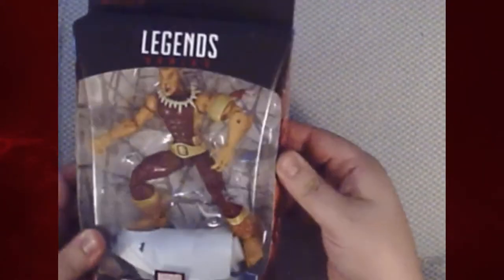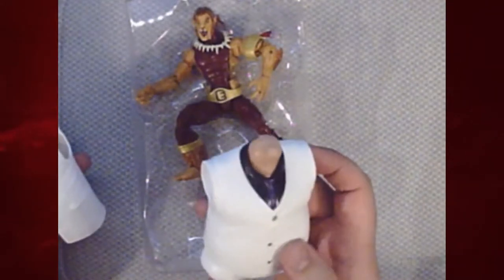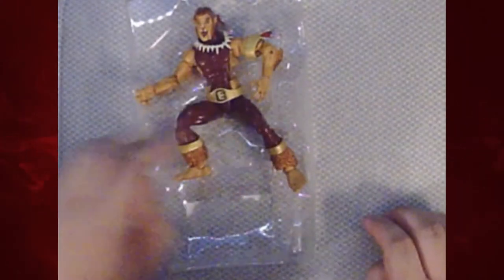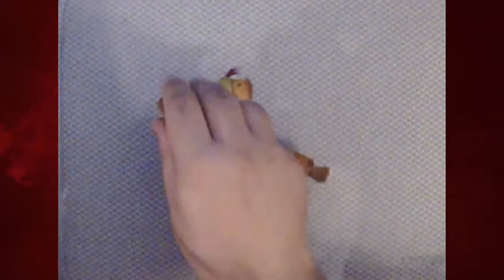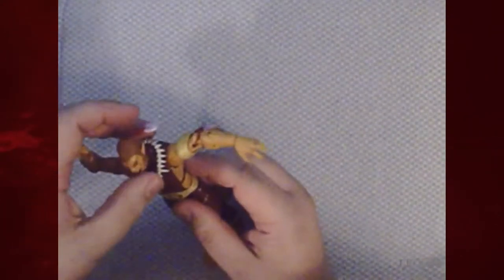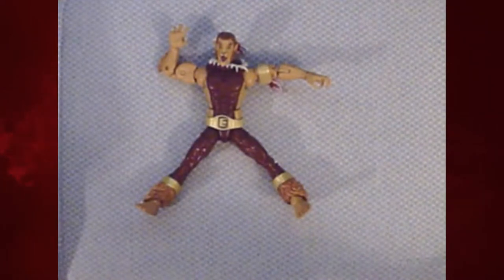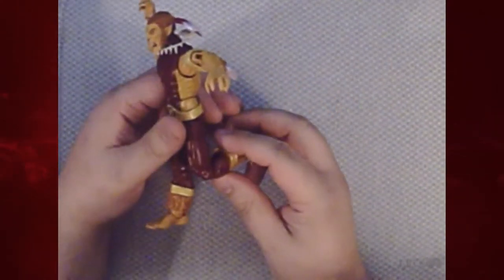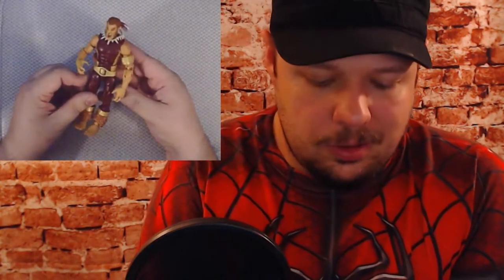"DON'T FORGET THE HYPHEN BETWEEN SPIDER AND MAN" | Marvel Legends KINGPIN Wave Unboxing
Join in as we unbox the COMPLETE Marvel Legends Kingpin Wave of action figures!

Also, keep an eye out for some light modding in the video!

Vamp has been collecting action figures since 1988 and is still going strong! He's got a funny, meme-y sense of humor (at least if his editor has anything to say about it), while being fun for all ages. He's eager to share his passion and knowledge of a great range of action figures for casual fans, collectors, adults, and kids alike! Vamp specializes in Hasbro and ToyBiz Marvel Legends, but his plastic crack addiction goes beyond even that.

Twitch (See this live before it gets memed up by the editor)

Intro/Outro Music: The Coming Storm by Ethan Meixsell